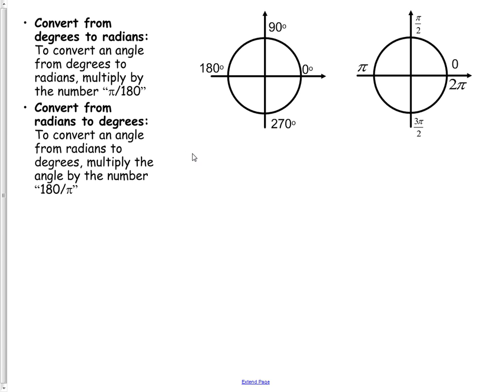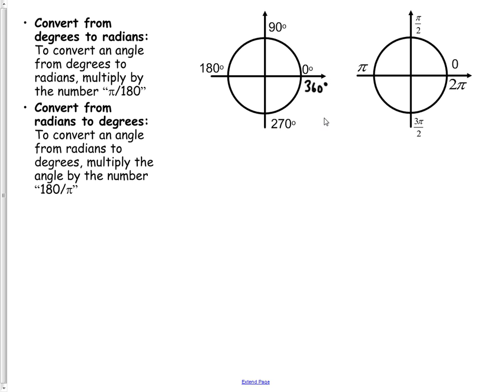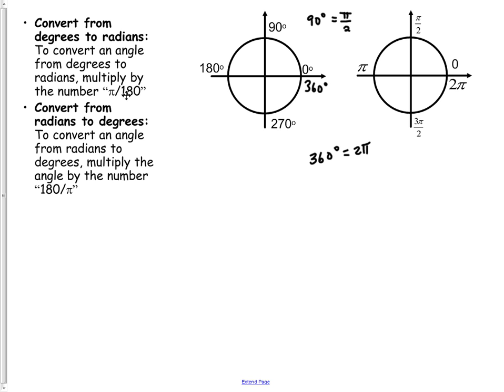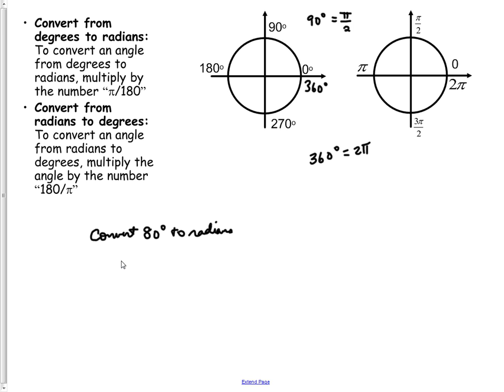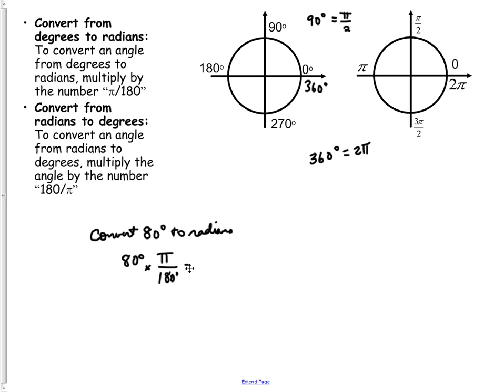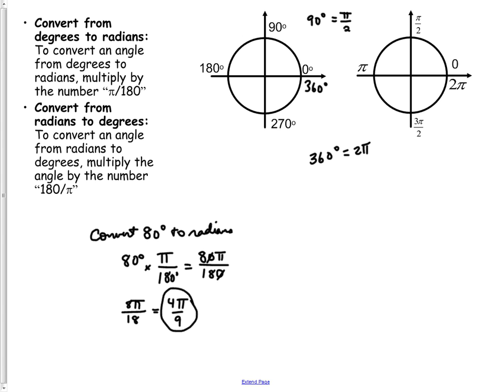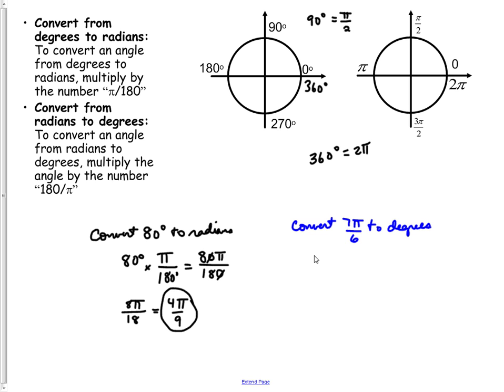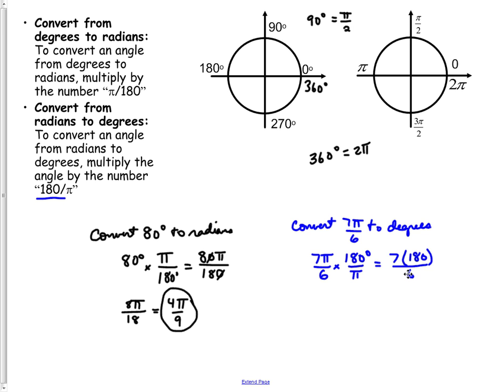91f RadiansandDegrees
Converting between radians and degrees, and from degrees to radians